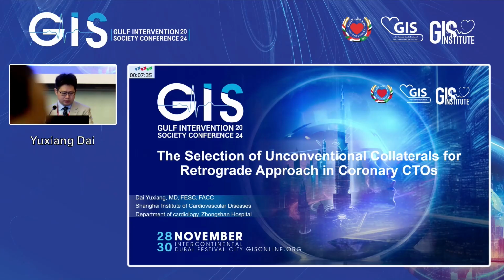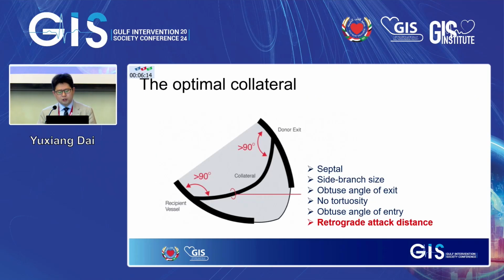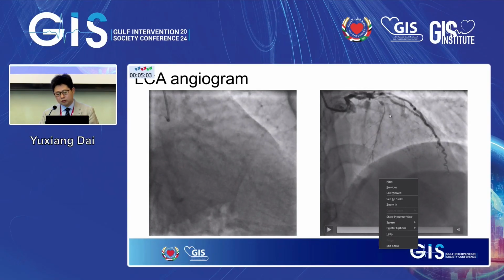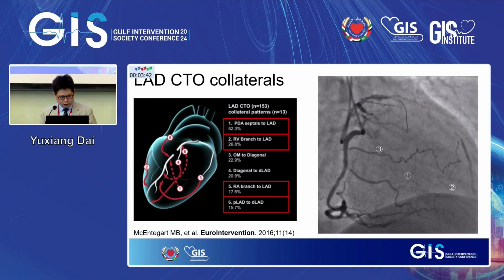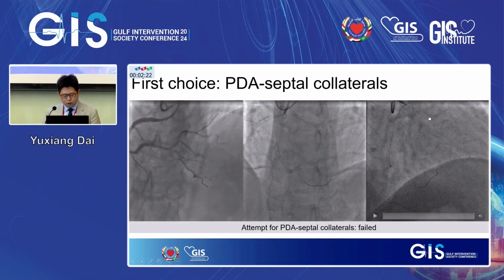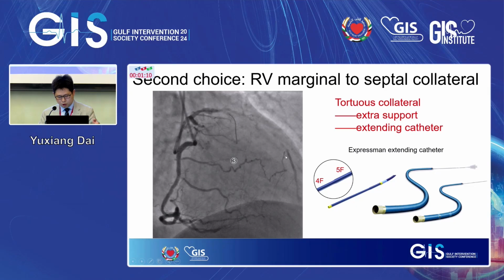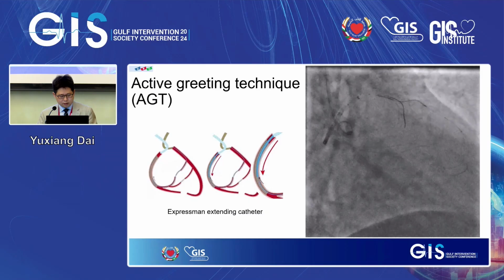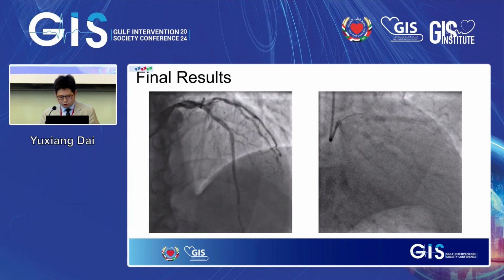Yuxiang Dai - The Selection of Unconventional Collaterals for Retrograde Approach in Coronary